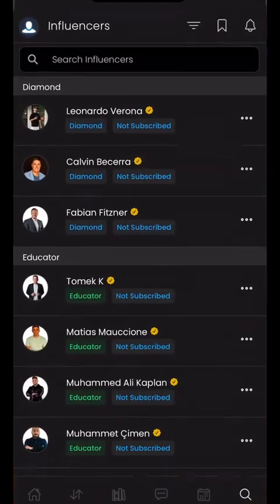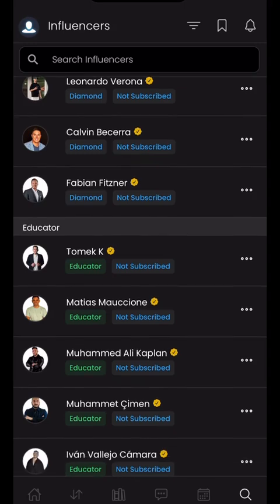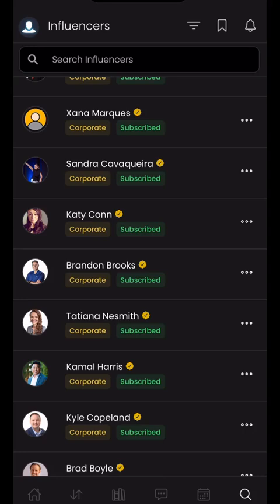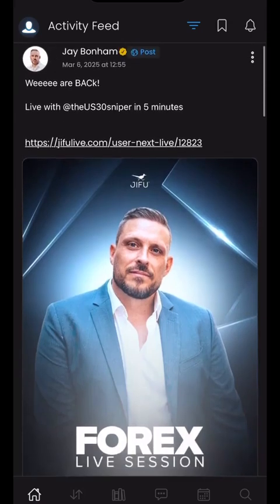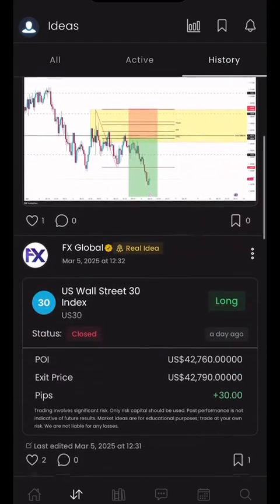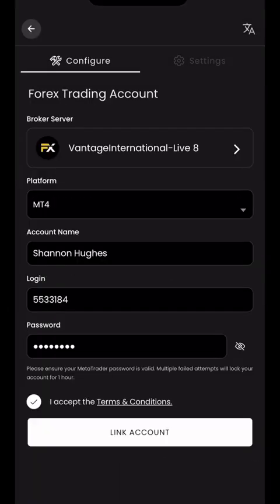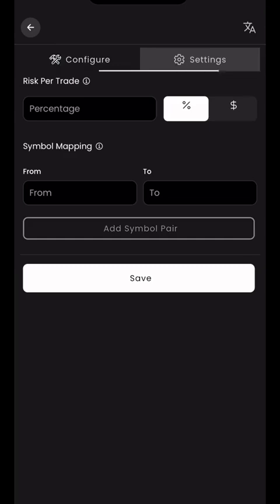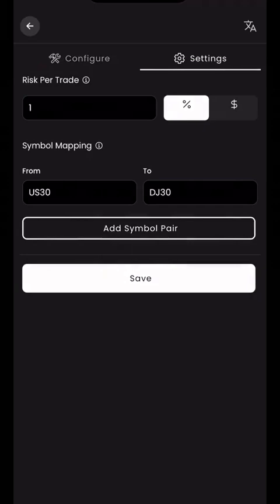How To Use Jifu Connect App: Step-by-Step Guide. 📞 Call / WhatsApp: ‪+234802-600-4760‬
💰 This AI Scanner is Changing the Game for Forex Traders!

Stop wasting hours analyzing charts — let Jifu AI Trading Scanner do the heavy lifting for you!

✅ Auto-scans profitable trade setups
✅ Works for beginners & pro traders
✅ Helps you trade smarter, faster, and more profitably

📈 This is how smart traders are making money in 2025.

👉 Tap the WhatsApp link in the comments to get started!